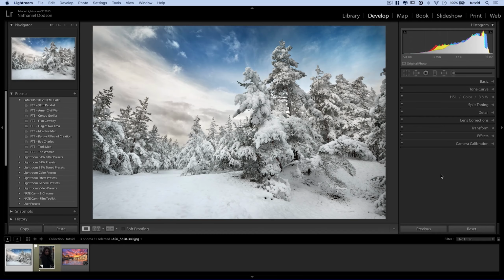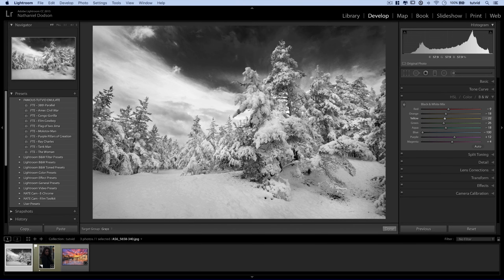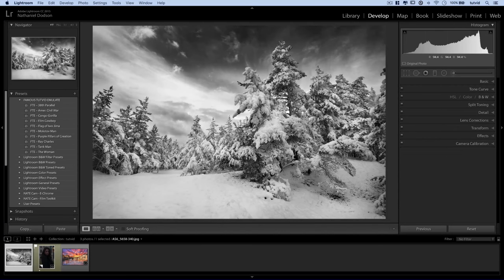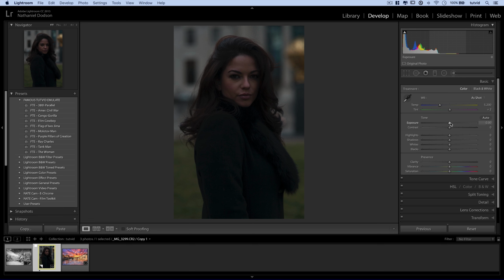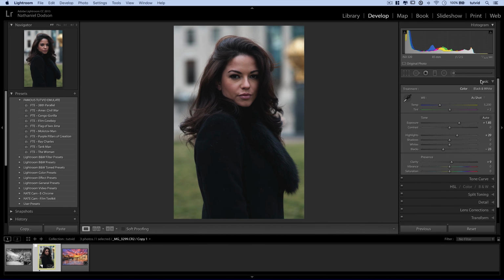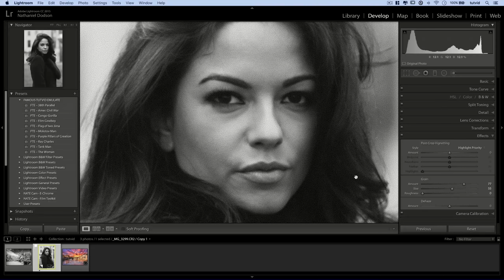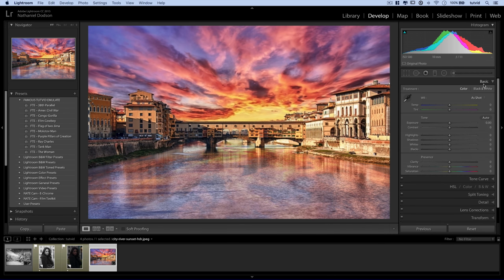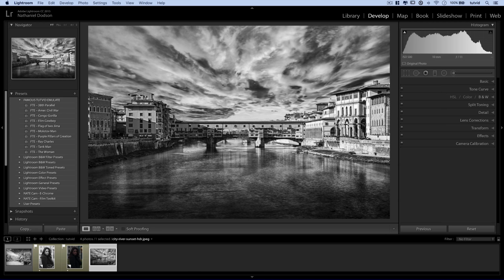3 Great Ways to Create Black and White Photos in Lightroom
LEARN TO CONVERT ANY PHOTO TO A BLACK AND WHITE IMAGE AND GET GREAT RESULTS! | Learn to use the basic black and white conversion, the HSL/B&W sliders, and the cool result when converting HDR to black and white.

In this Lightroom tutorial, we will convert a simple landscape photo to black and white and use the scrubby finger and sliders in the HSL panel to perfect the image. We will also take a look at using Curves for contrast adjustments. You will also learn to create a retro black and white photo complete with static grain. We will cover nearly every aspect of how I like to create black and white images and cover three great techniques for creating your own black and white photos.